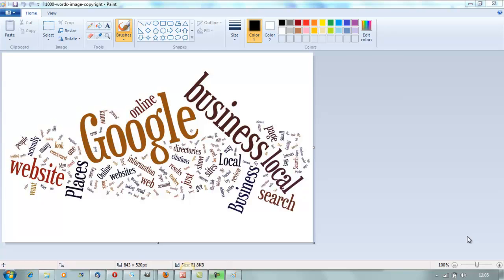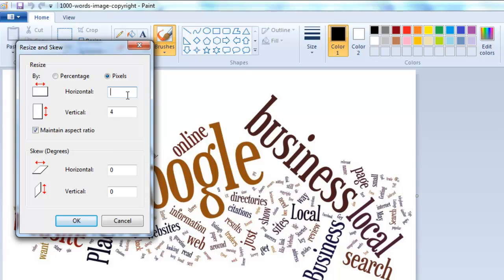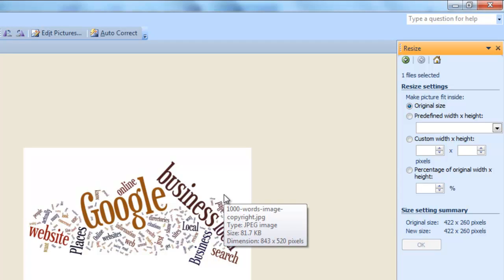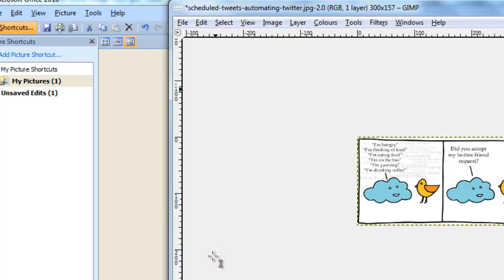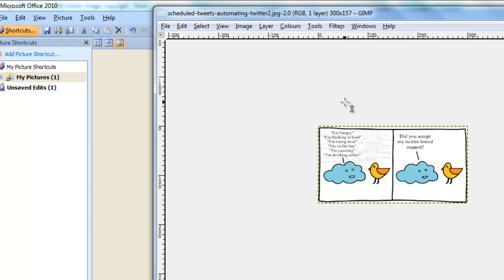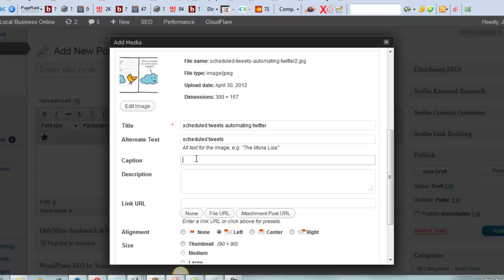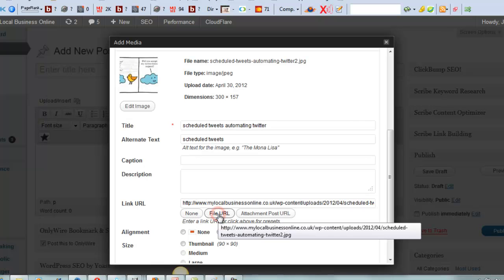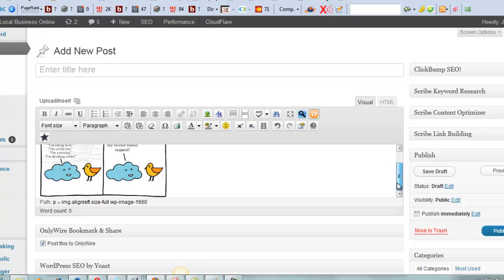Resizing Images And Uploading To WordPress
How to resize images using simple image editors - Paint, Office Image Editor and Gimp and then uploading to your Wordpress blog post.

Resizing images before uploading to your blog or website helps to keep webpage load times down - which is good for you.  You don't need fancy graphics software for simple image resizing.